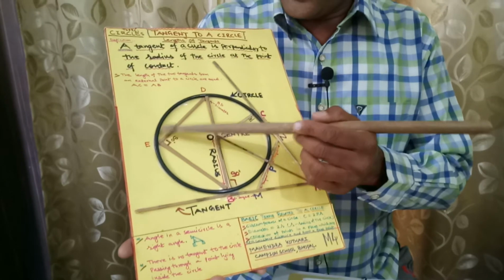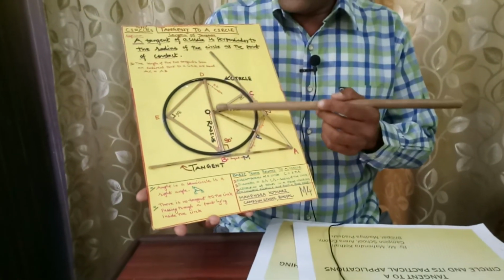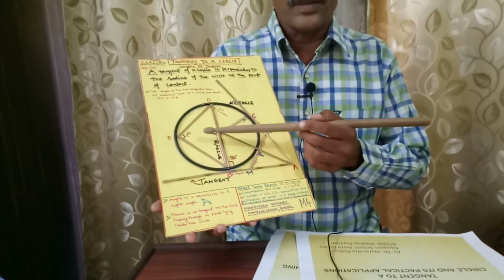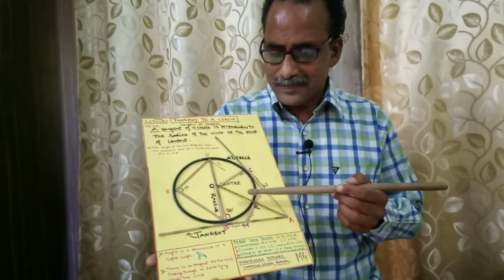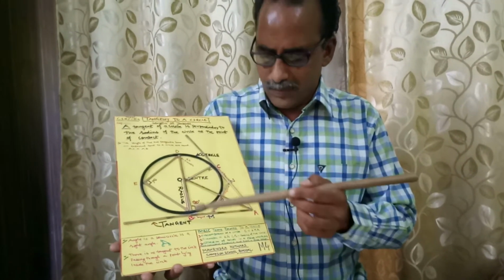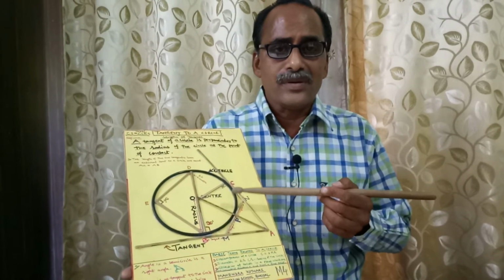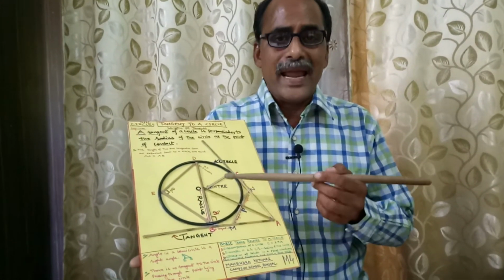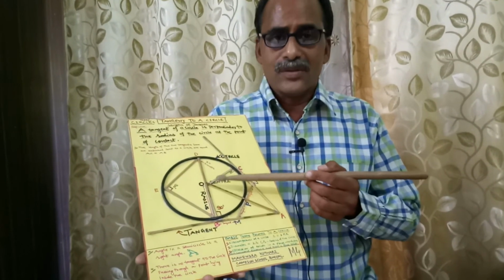Teaching Aid on Tangent to a Circle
Introduction about C++ Tokens as well as format of programme